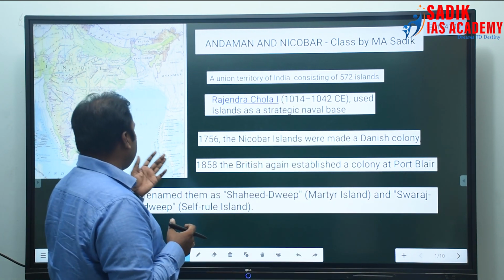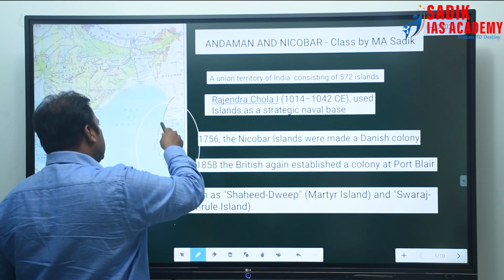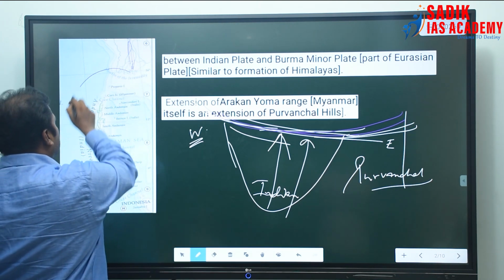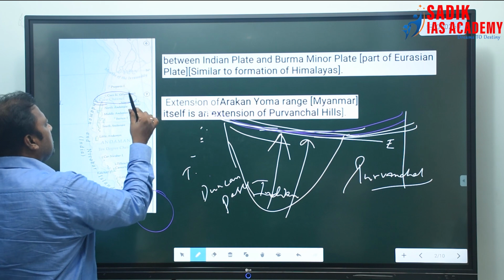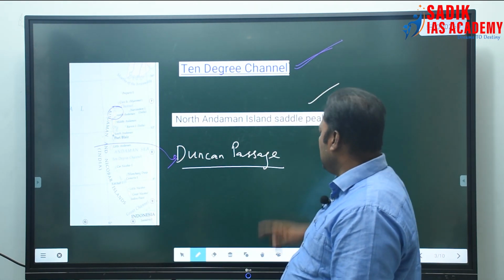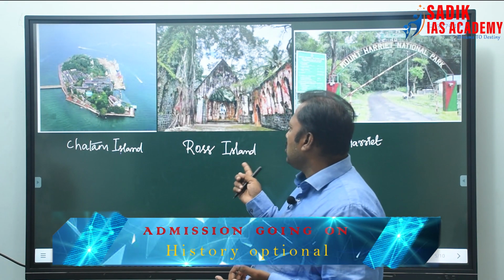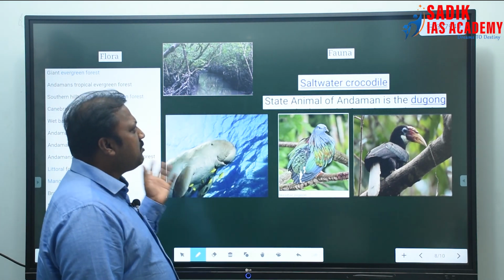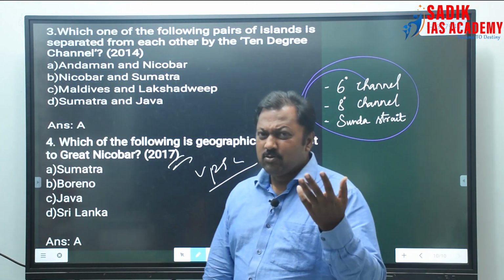Andaman and Nicobar | MA Sadik | Sadik IAS Academy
Presenter: MA Sadik
Topic(s): Andaman and Nicobar

Head Office Location:
No: 38, Nehru Nagar, 2nd Avenue,